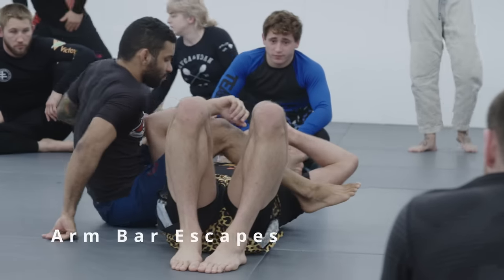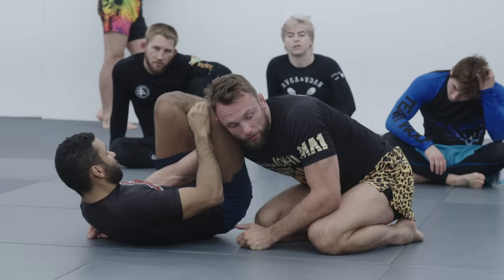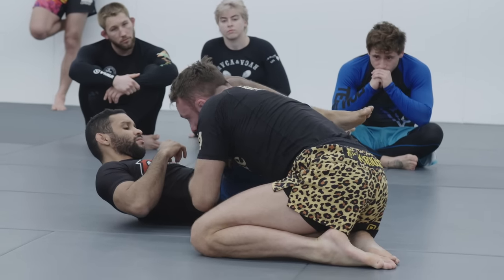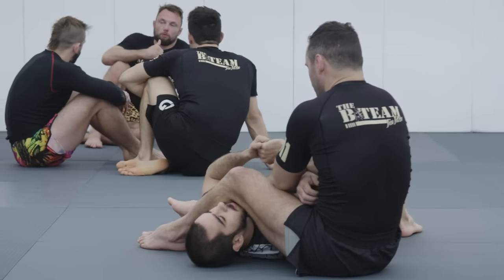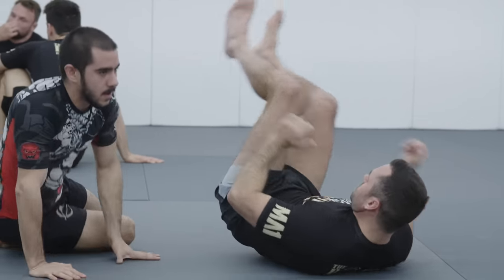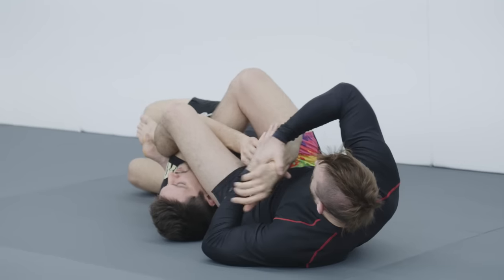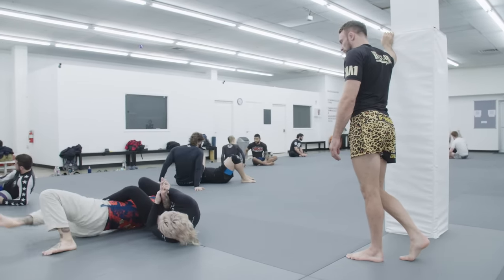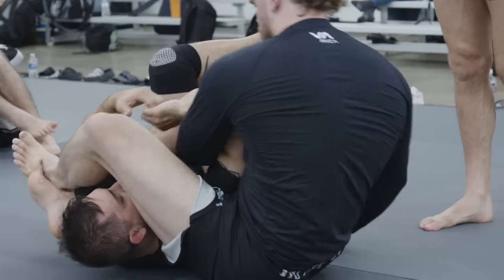Arm Bar Escapes With B-Team Jiu-Jitsu's Craig Jones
In our debut vlog episode, check out Craig Jones drilling some arm bar escapes, and then watch him roll with a few other B-Team members. Coming up next week: Nicky Rod demonstrates some wrestling finishes and more!